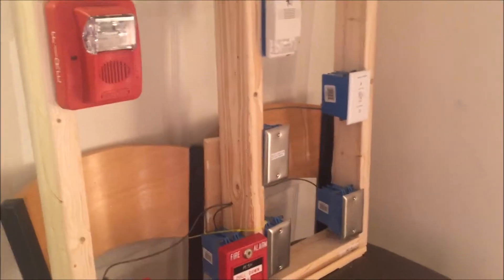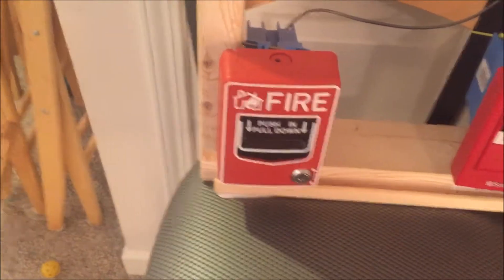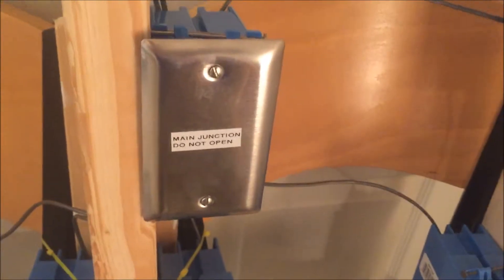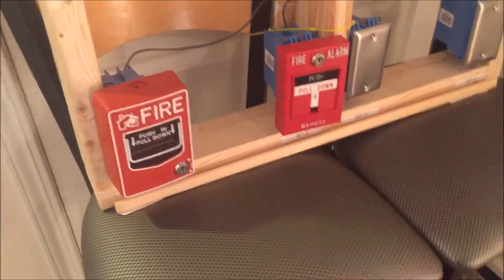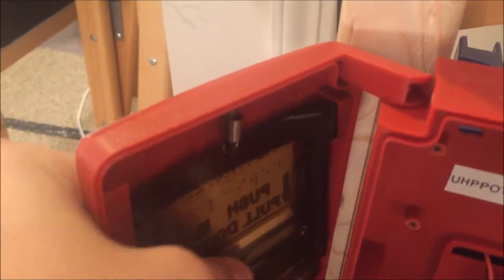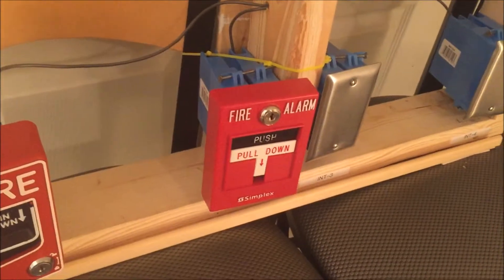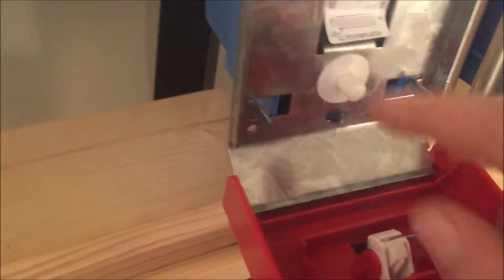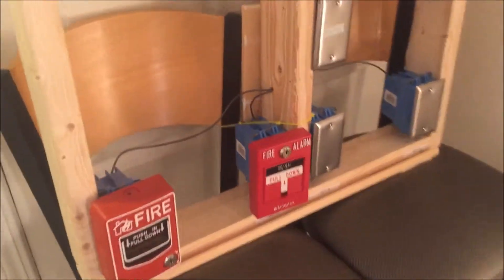Demo Board 1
The first test of my homemade demo board.